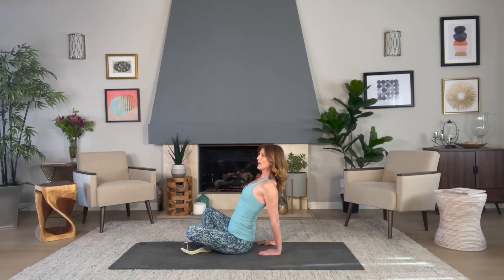5 Great Pre & Postnatal Workout Moves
Pregnancy is a beautiful time, but can also be a painful one! Here are 5 exercises you should be doing during pregnancy to help strengthen your core and reduce that lower back pain!

You can read the full article and watch the video for all of the moves here:@motherandbaby